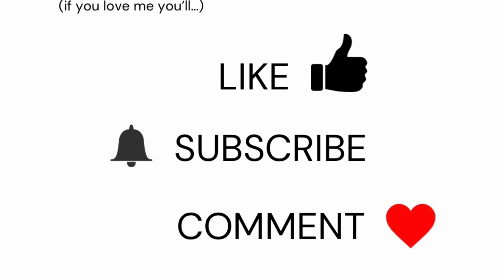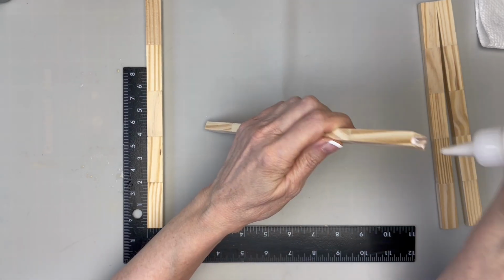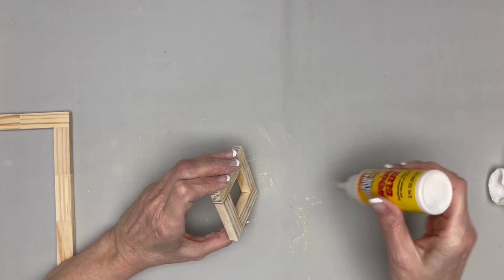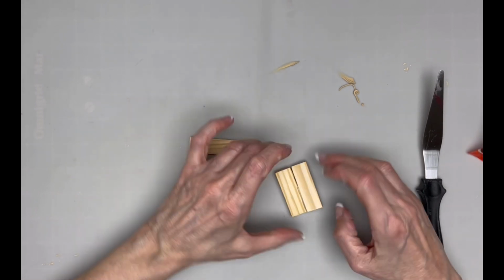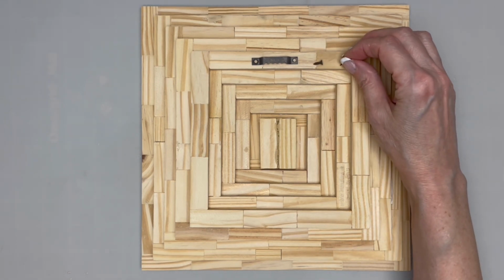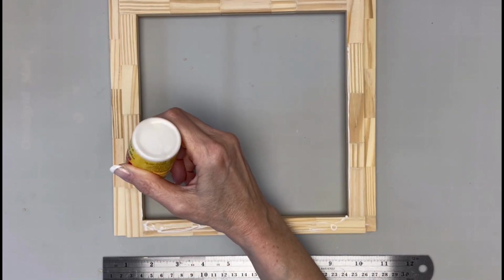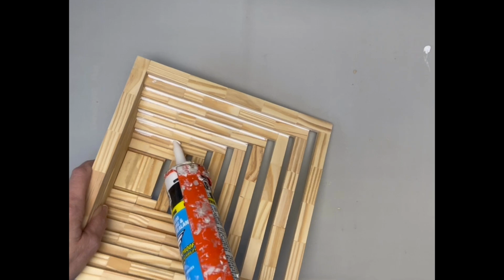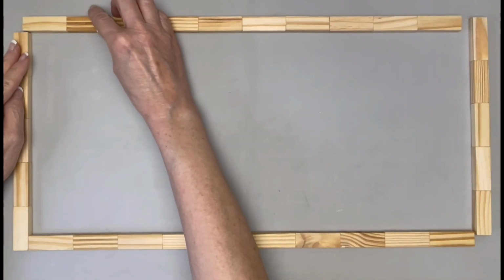Tumbling tower block concentric square decor diy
Beautiful high end decor made from tumbling tower blocks from dollar tree!

Miter saw: